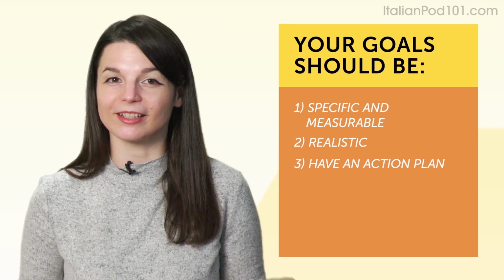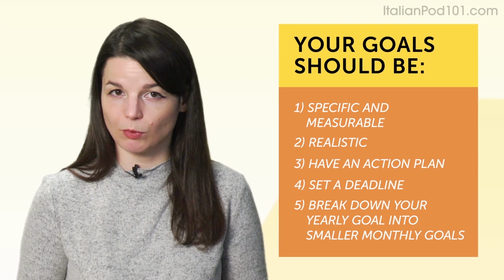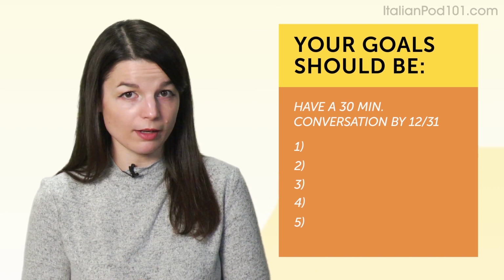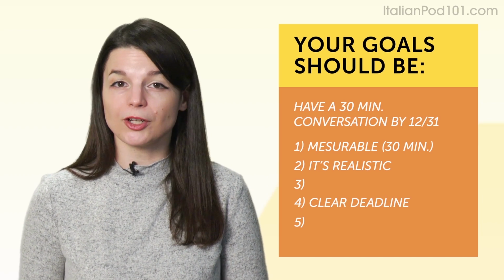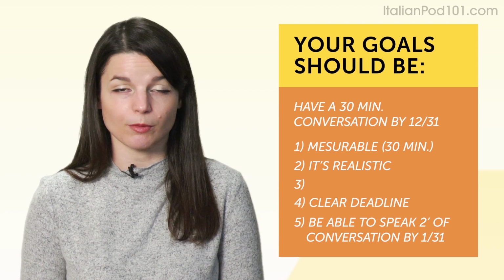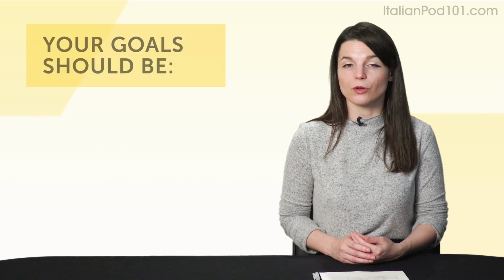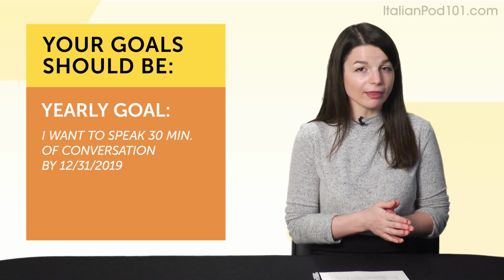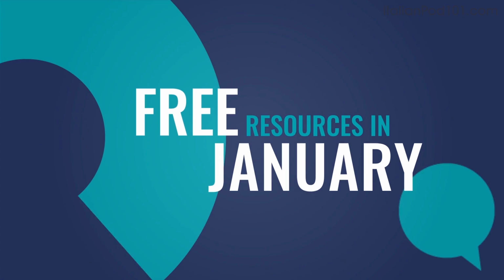How to set achievable Italian goals and resolutions? | Italian January Review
← If you’re studying Italian, chances are you’re looking to become fluent and conversational as fast as possible, right? Well then, look no further! Here is your fast track to fluency. To get you FREE gifts, check how below ↓

This is your Italian Monthly Review, in this video not only we will tell you how to train your reading, speaking and writing skills, but you will also discover what are the resources you can get for free on ItalianPod101.com!